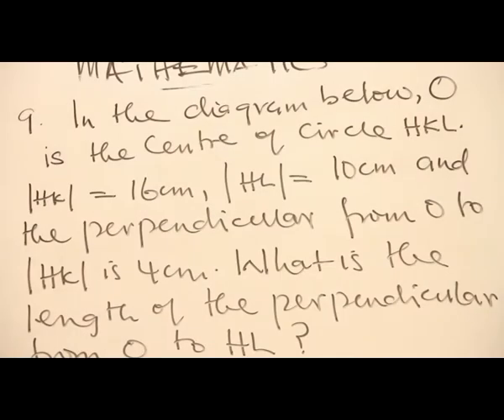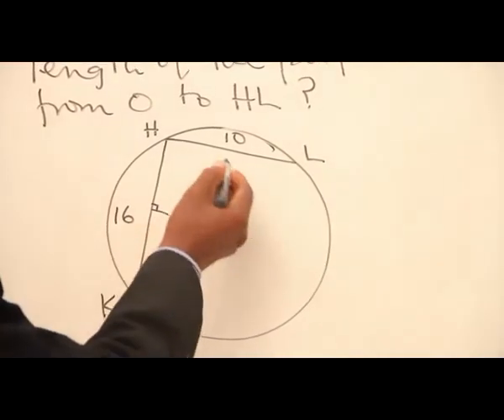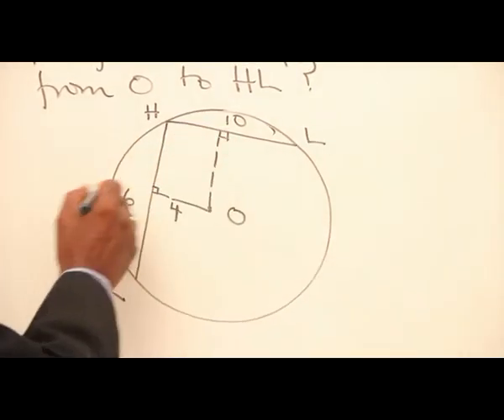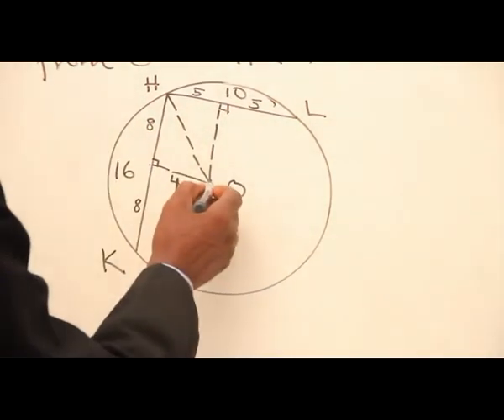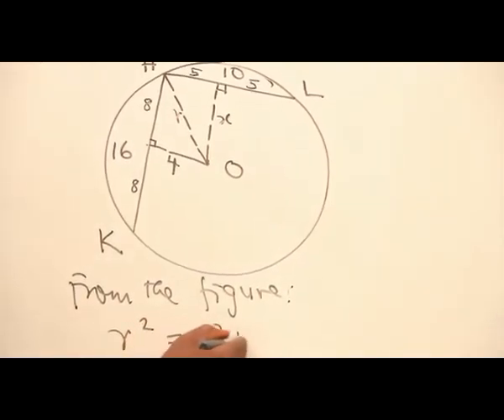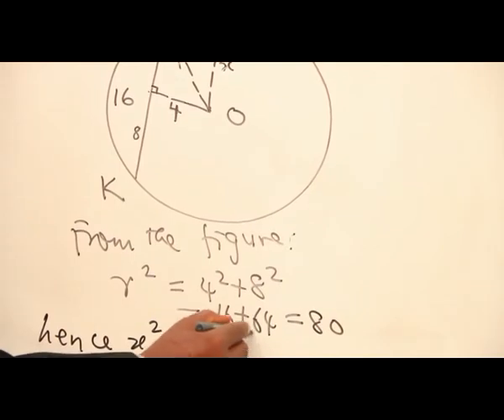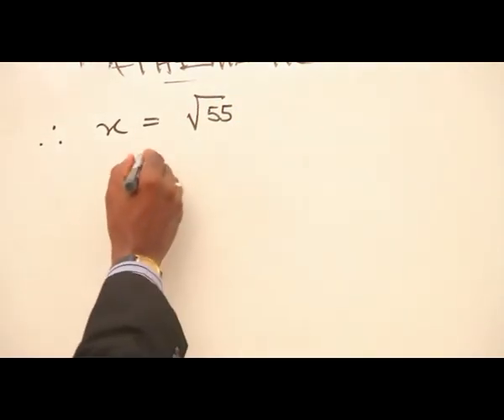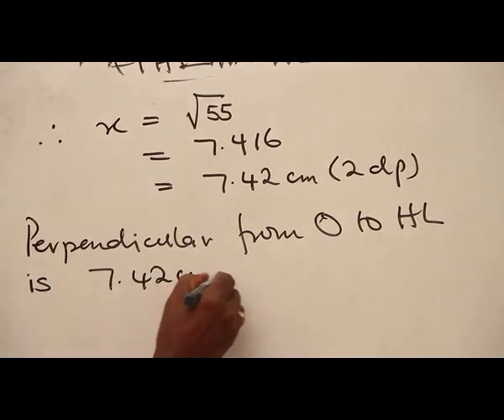TRIGONOMETRY PART 13